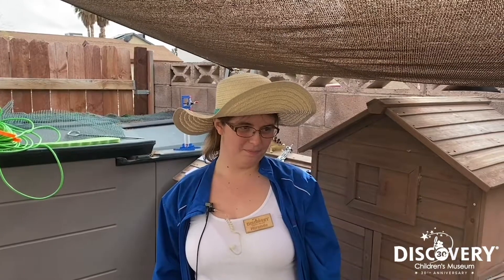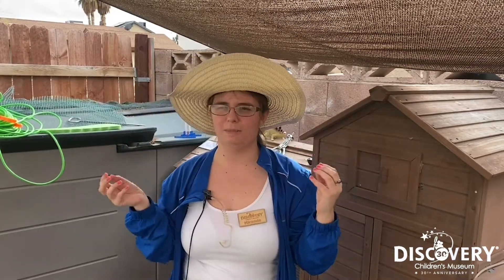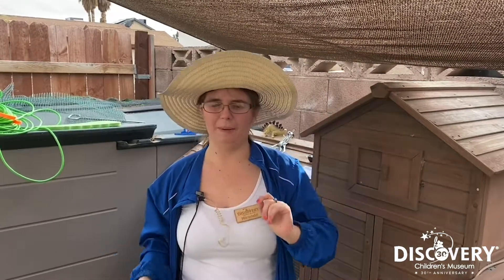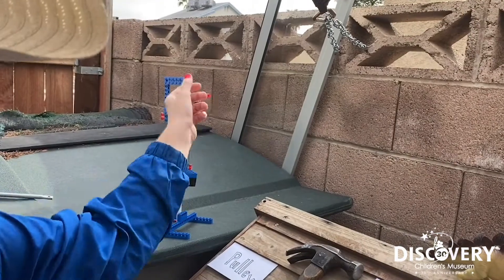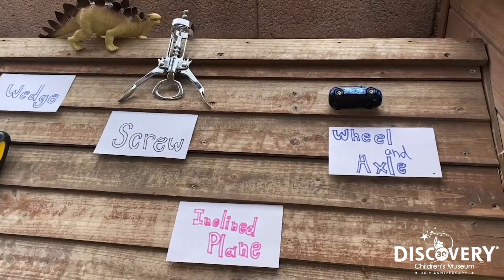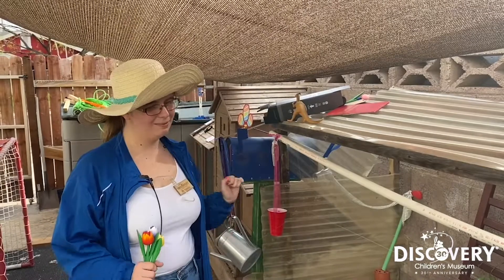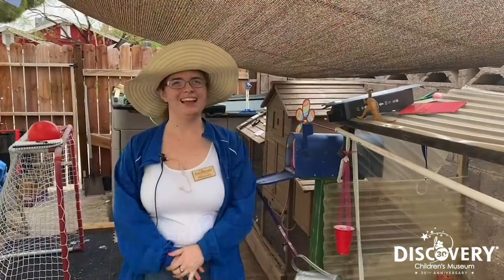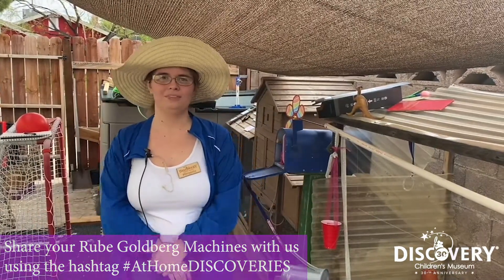Make Your Own Rube Goldberg Machine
DISCOVERY Children's Museum's Miranda Barnard demonstrates how to make your own Rube Goldberg Machine.